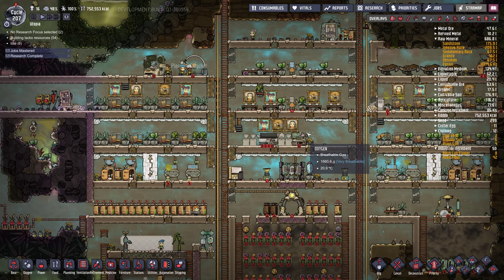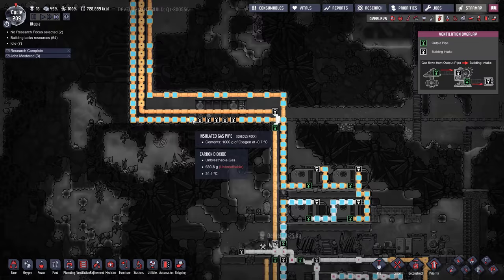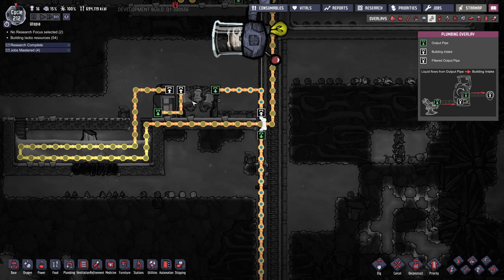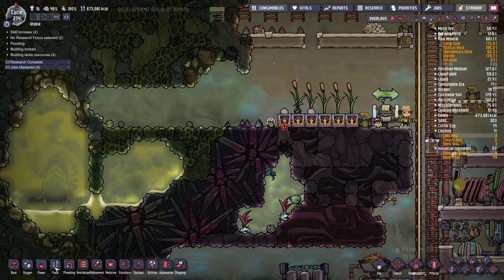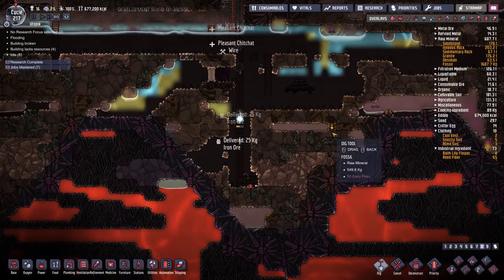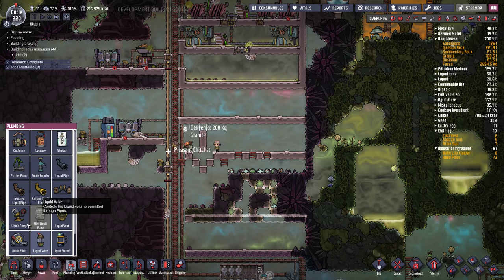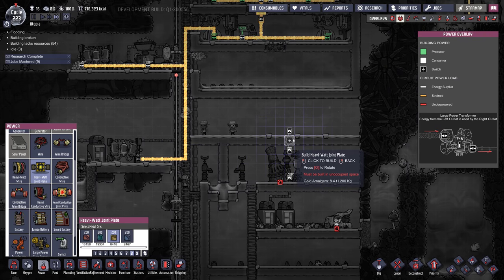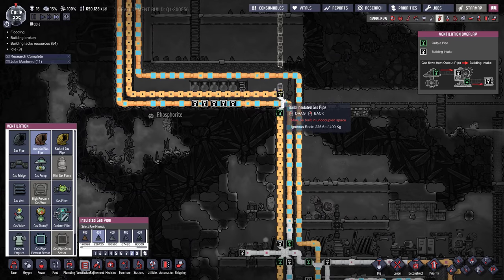Oxygen Not Included - Quality Of Life Upgrade Base #8 (Oil Refinery & Plastic) [4k]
I continue a new base in the QoL (Quality of Life Upgrade Mk 1) which is now live.

In this episode:

- move my exosuit docks so I can dig out the hot water area
- fix up and add an extra oxygen line
- pumped the oil up
- made a new oil refinery room
- added more thimble reed to soak up metal refinery coolant
- started refining steel for space

- I also dig out the cool slush geyser and will use it once it becomes active

Changes I personally like:

► New music!
► Critter sensor for automation
► Carpet tiles and molding tiles
► Measuring tape (for pipes, wires etc)
► Continuous incubator setting
► More Lore
► Cooking changed to allow many things from one station
► Copy settings for doors, automation etc
► Performance enhancements!!! memory & pathfinding

To try out the preview build see the instructions in the link at the very bottom.

From the Klei post:

New Things

► New Pedestal Building: Use it to display various objects for your Duplicants and increase their decor
► New Artifact Objects: Bring them back from outer space for decorative display in the colony
► New Decor Items: Corner Decorations, Carpeted Tile, Crown Moulding, new Painting and Statue variations
► Increased Automation: Critter Sensor outputs a signal based on the number of critters and eggs in a room
► New Sight Seeing Module: Send Duplicants to space for a morale and productivity bonus

Duplicants

► Duplicants no longer freeze in place when taking medicine, locking a door, or rummaging
► Duplicants no longer crash the game by trying to talk about the mopping UI icon
► Extensive changes to Duplicant assignment allow assignment to properly persist when Duplicants go into space
► Duplicants will no longer get stuck trying to work at unreachable Ranching Stations
► Duplicants are less likely to choose an incompletable fetch over a completable one. Prevents a lot of the "dancing" Duplicants
► Duplicants no longer get stuck if there is a Mourn chore but they can't reach it
► Attack orders are properly restored on load
► Duplicants no longer get stuck on a Fetch chore forever if there is an Attack chore
► Fixed crash when Dupes try putting on an Exosuit
► Jet Suit Duplicants will no longer "bounce" in place
► Duplicants will no longer wake up to cheer if they're on a daytime sleep schedule
► No matter how bad a Duplicant's stats, they'll never work slower than 50% speed (75% for construction).
► New hats for the Astronaut Jobs
► Jet Suit locomotion and multitool usage now has a full animation set
► Hair should no longer flicker when Dupes get into and out of bed with a hat

Critters and Plants

► Shove Voles no longer crash the game upon dying
► Shove Voles no longer show as “entombed” when underground, since that's their happy place
► Shove Voles can no longer move through doors and tiles made of refined metal, or other very hard materials
► Critters on walls and ceilings should no longer fall due to gravity
► Shove Voles are better at avoiding Meteors
► Shove Voles are more aware of what kind of ground they are on/in for movement and animation
► Hatches are no longer invisible on load
► Meteors no longer launch critters around because of numerous unintended effects
► Shove Voles no longer get stuck if they can't find anything diggable
► Plants no longer consume water if wilted on load
► Bagged Critters no longer fall when carried by a Duplicant
► Fixed Shove Vole head colour
► Added art for the Gas Grass seeds and harvested plant
► Full Baby Shove Vole anim set added
► Shove Vole plays correct animation when emerging from the ground
► Added Shove Vole sound effects
► Frost Buns once again use grains, and not plants, as an ingredient
► Sleet Wheat seeds should always show as "Cooking Ingredients" and not "Seeds" in the resource list and storage containers/fridges.

Optimizations

► Optimizations to path probing and path finding
► Reduced memory usage for many effects and temporary objects
► Improved performance of object stacking
► Reduce memory usage of Database entries
► Stop calculating gravities for objects which aren't falling
► Improve memory usage of a variety of situations, which will also help with lag spikes.
► Reduce the memory usage of some debug and logging code
► Flow of gasses/liquids in pipes is now multithreaded for improved CPU usage
► Building temperature calculations are greatly sped up